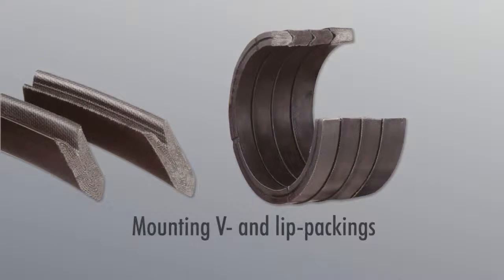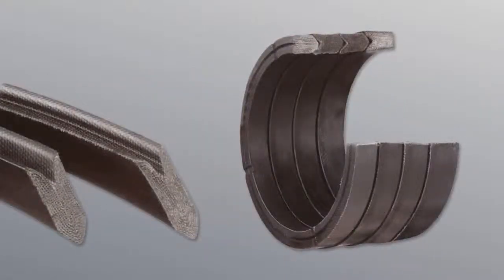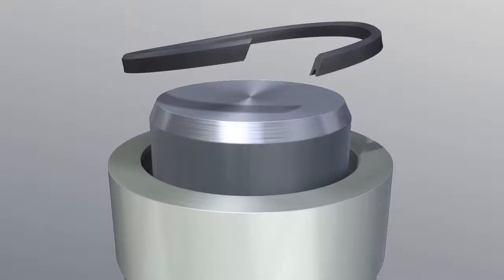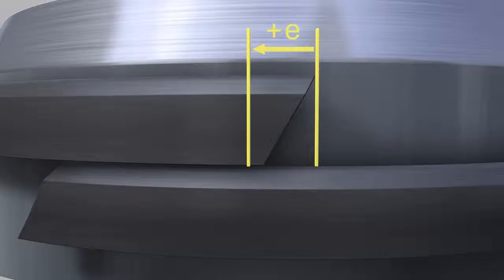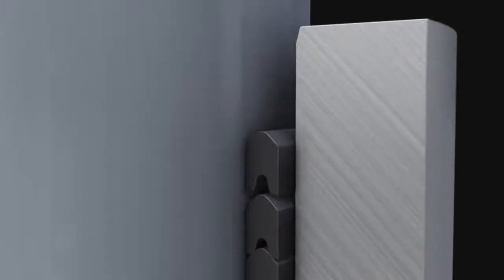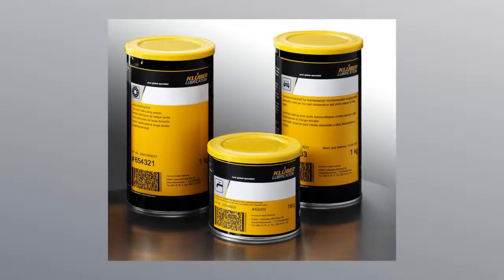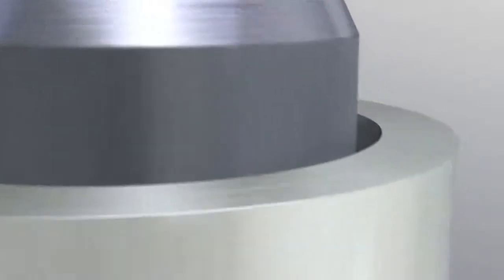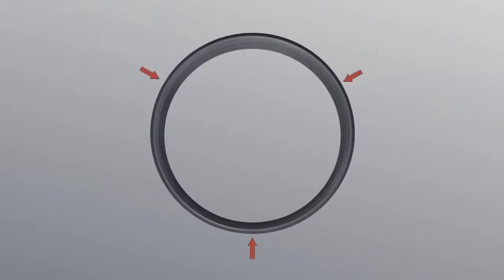Монтаж V образных уплотнений Freudenberg